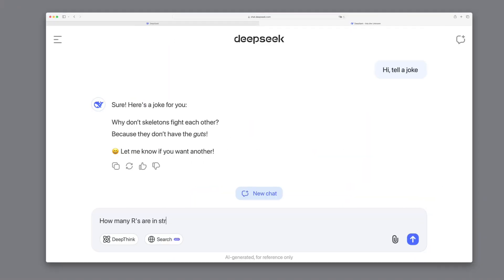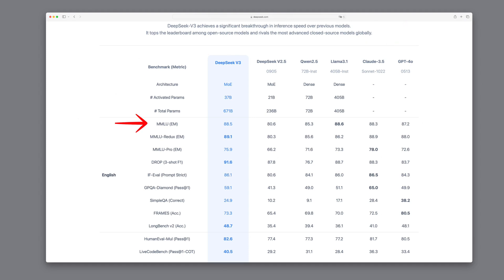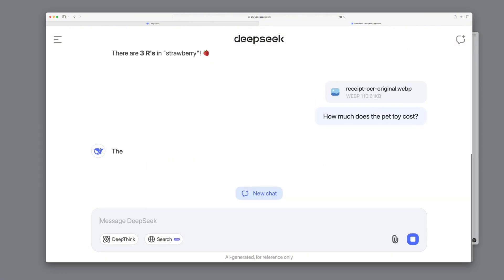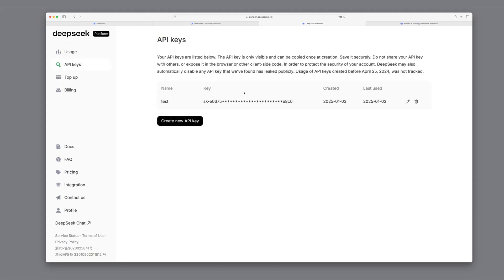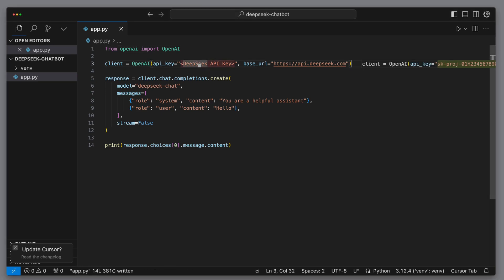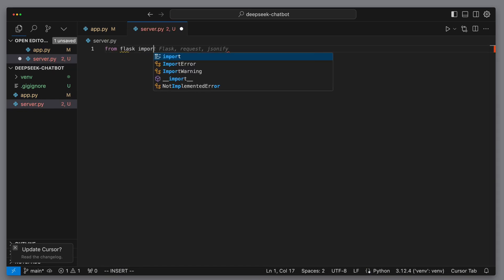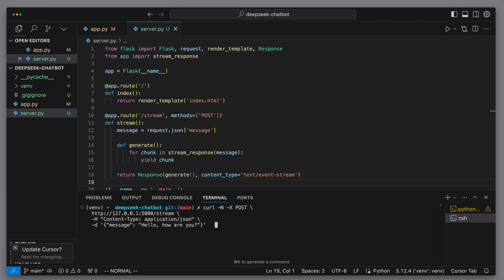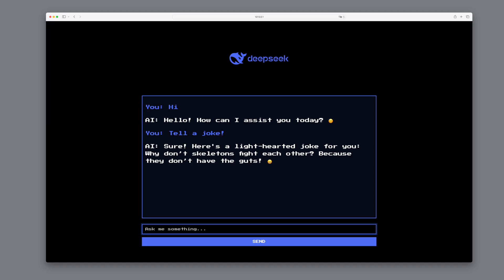Build Real-World Apps with DeepSeek V3: 98% Cheaper & Better Than GPT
Ready to meet the “GPT4o Killer” from China? In this video, we’ll build a full‑stack application using the DeepSeek V3 API.